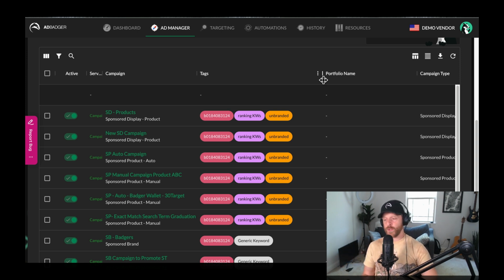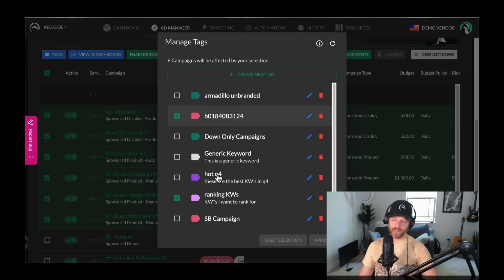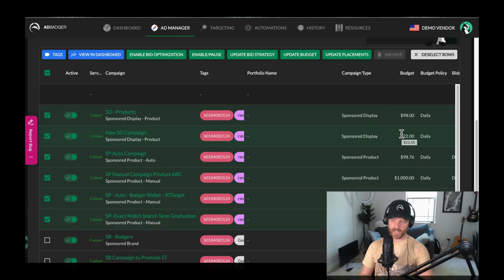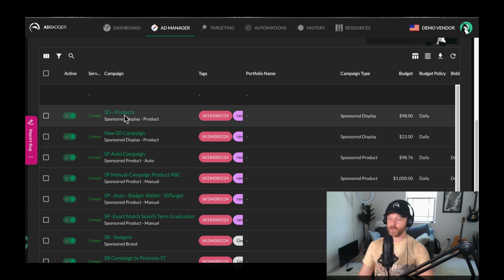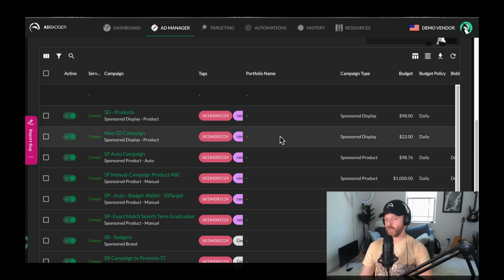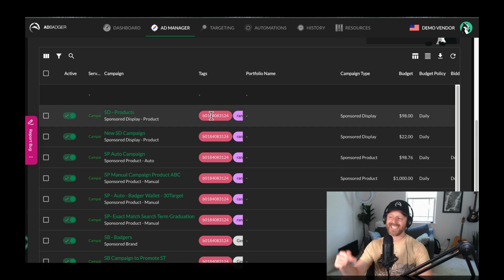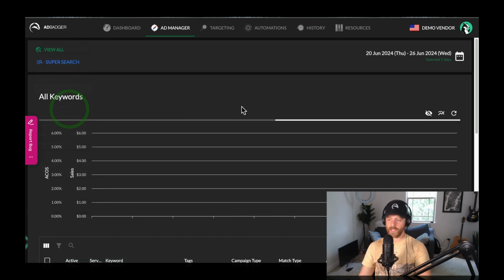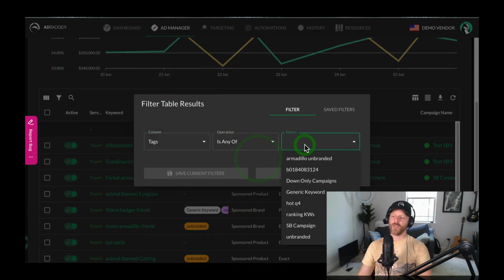How to Tag Amazon PPC Campaigns & Keywords using Ad Badger Advanced Tagging & Filtering Features!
Unleash the power of tags with Ad Badger for your Amazon PPC campaigns! 🦡🚀

In this video, we’ll dive into:

🏷 Tagging your keywords "RANKING KW" for ranking keywords.
🏷 Tagging keywords by the date of their last change to easily track modifications.
🏷 Tagging campaigns with product ASINs to keep your campaign names tidy.
🏷 Tagging campaigns (including Sponsored Brands) with product names for a quick overview of spend and revenue per product.

These features make managing your Amazon PPC campaigns easier and more efficient, just like a badger’s precision in the wild!

👉Learn more about Ad Badger and our powerful PPC software

Huge shoutout to Nickholas Isber and the team for the technical setup, and Jon Freeman for the fantastic ideas! 👏